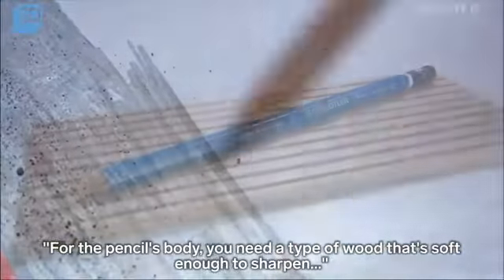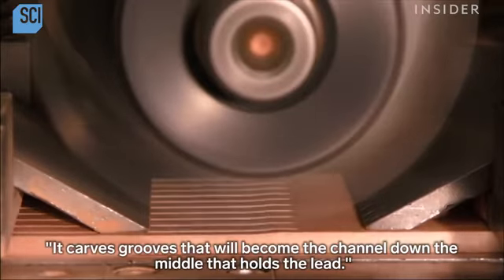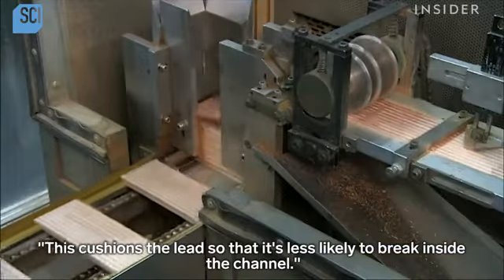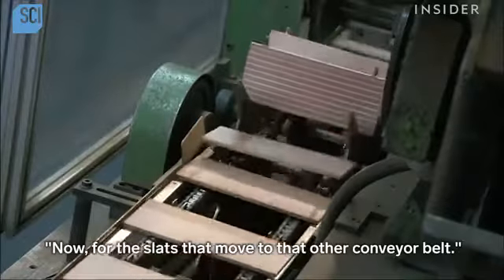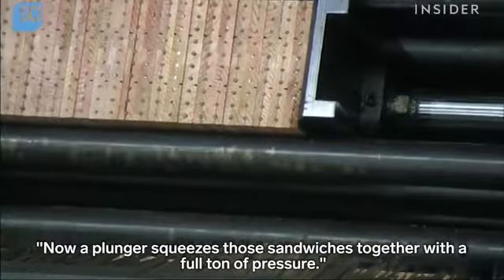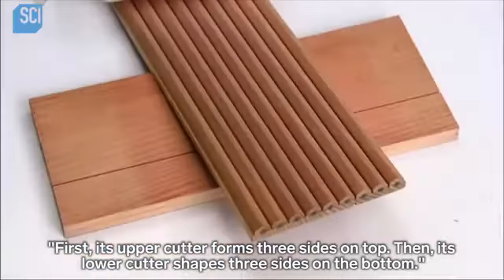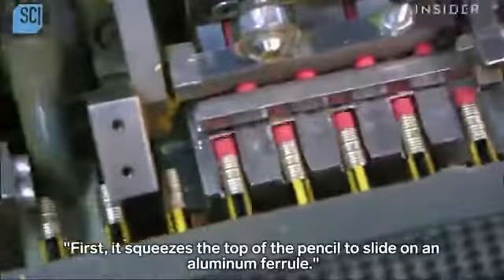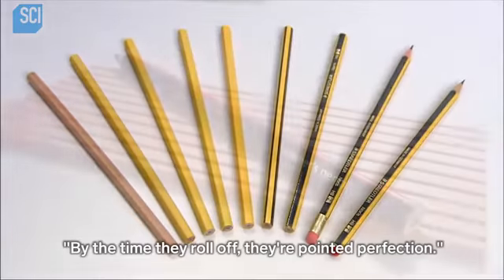Pencil Making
from Childhood we were thinking how Pencils were making. Now here it is :-)